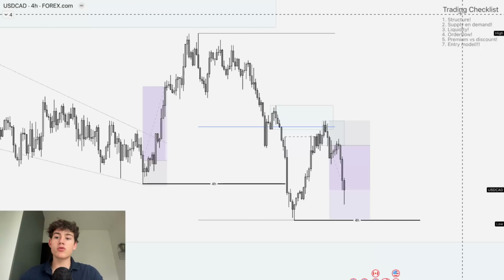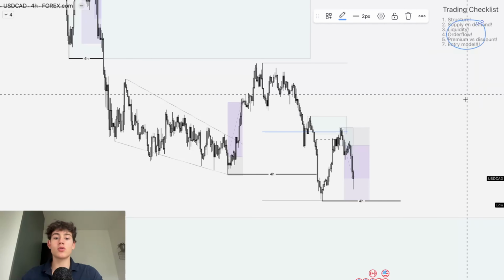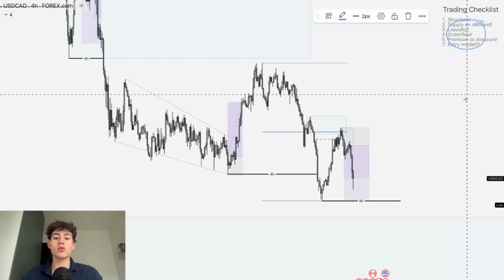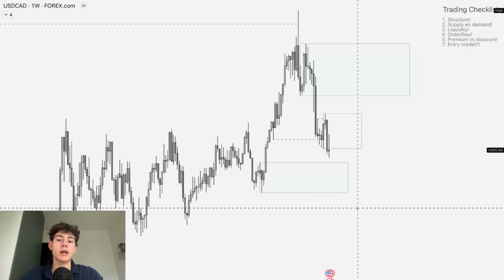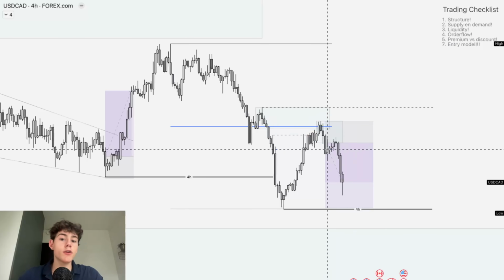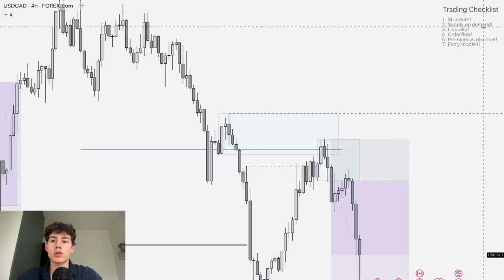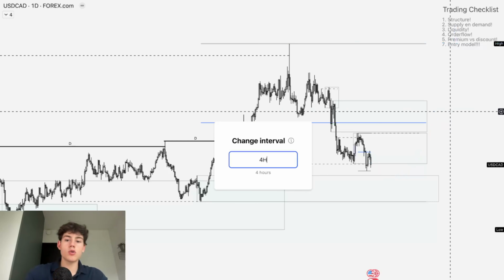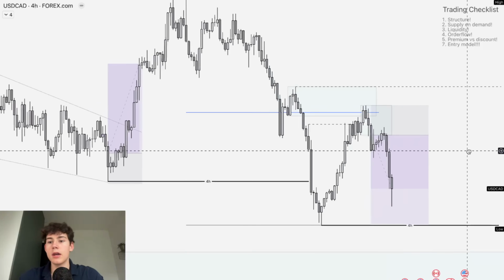Trade Breakdown Saturday (USDCAD) - Episode 7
Hi guys, welcome back to Trade Breakdown Saturday.
In this series I break down a trade that I took this week.
I will look at:
1. Structure
2. PvD
3. Supply and Demand
4. Liquidity
5. Orderflow
6. Entry model

If you want to follow the personal 1-1 coaching that we provide at the trading academy. Then make sure to fill in this forum: